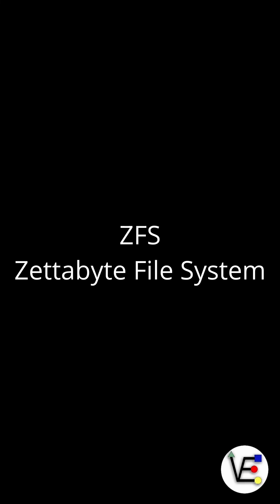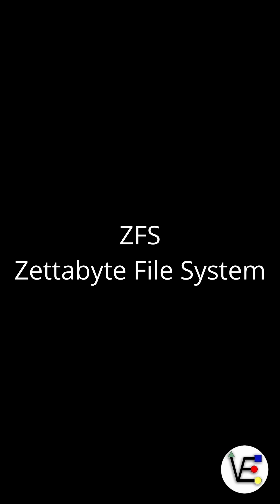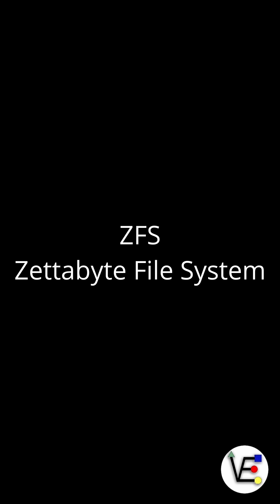What is ZFS? The Ultimate Beginner’s Guide to the Zettabyte File System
What is ZFS? In this quick 90-second video, we break down the powerful features of the Zettabyte File System (ZFS), including data integrity, snapshots, compression, and more.

Whether you're building a home NAS or managing enterprise storage, ZFS gives you advanced tools to protect and manage your data.

Key topics:

What is ZFS

ZFS vs other file systems

ZFS data integrity and snapshots

How ZFS protects against data corruption